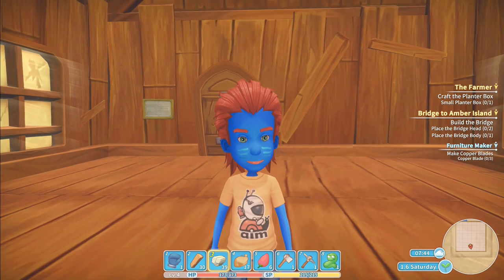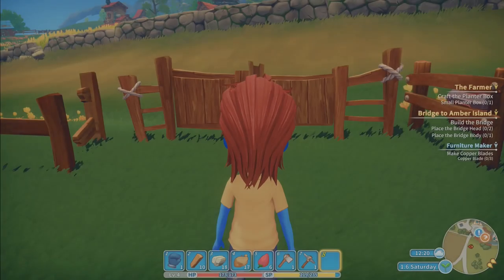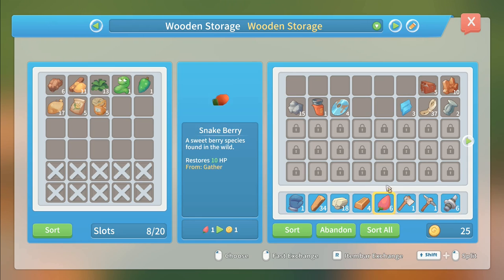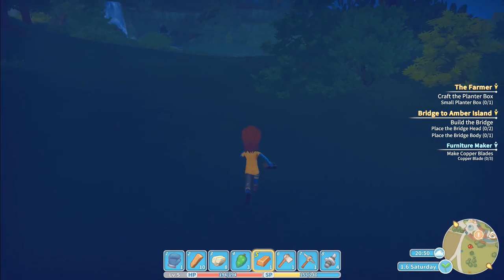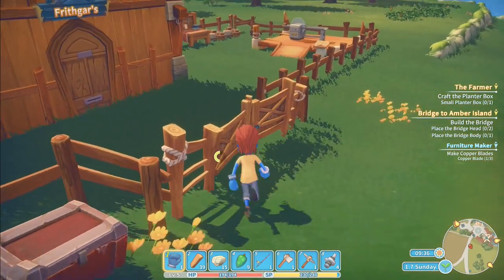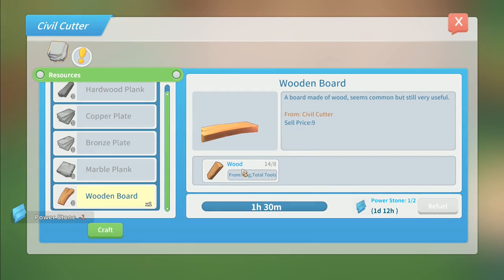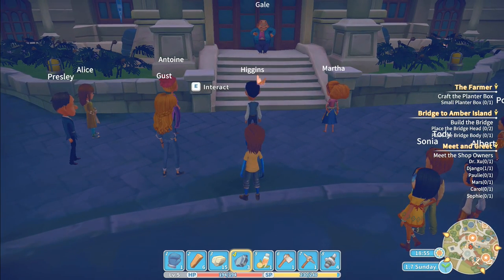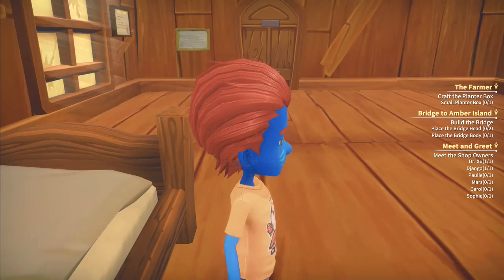Let's Play My Time At Portia #3: The Science Lab!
Expanding our work yard a little and trying to squeeze more machines in.  We're also gathering up various quests, meeting lots of people and generally getting stuck into life at Portia.  We also have some discs from our ruin run that we need to do something with, so we're going to run those over to the science lab and see if we can do anything with them!

Armed with your Pa's old handbook and workbench, you must gather, mine and craft your way to being crowned the number one workshop in Portia. Help the locals rebuild the town and uncover the secrets locked deep away beneath it. Be prepared though…it won't be easy!

The town of Portia is full of friendly new faces for you to meet. Make friends, complete requests, exchange gifts, go on dates and let romance blossom!

Inspired by the magic of Studio Ghibli, My Time at Portia whisks you away to a world of wonder that you won't forget. How will you spend your time at Portia?